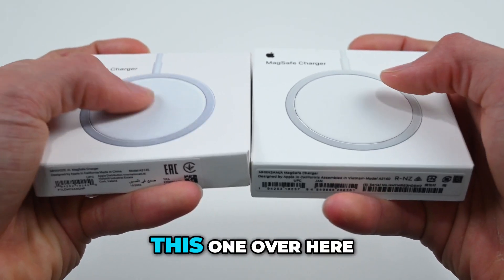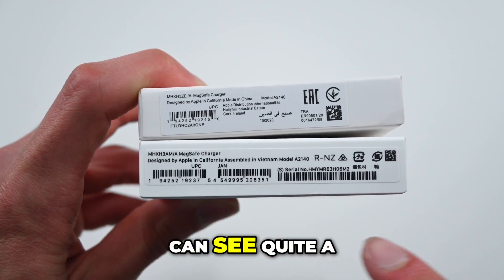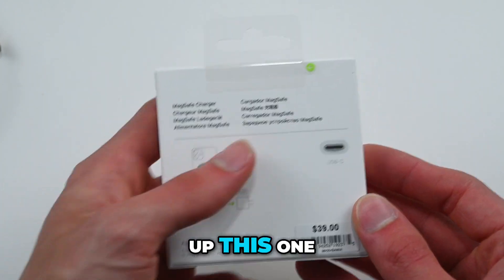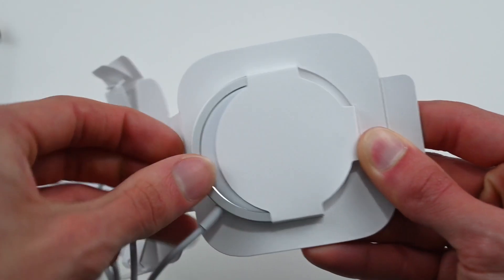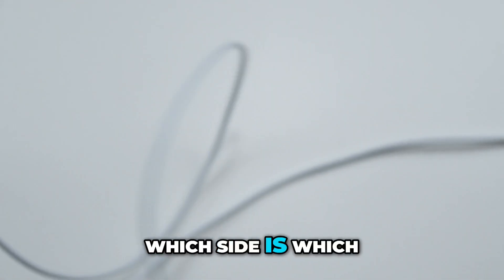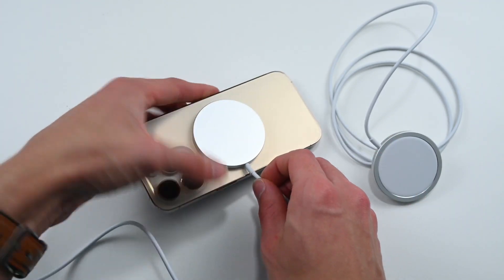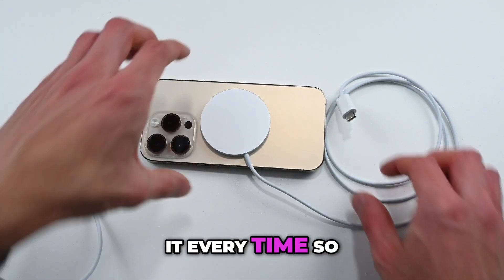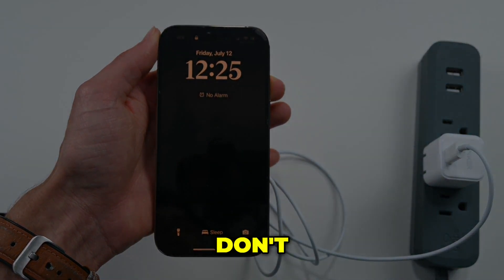Apple MagSafe vs Off-Brand: What's the Difference?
We put an official $40 Apple MagSafe charger head-to-head with an off-brand $7 one to see what really sets them apart. From magnet strength to build quality, we go into the design details breaking it down so you know exactly what you're paying for. Also, what to watch out for in fake products.

^ The one shown in this video was bought from AliExpress however they no longer carry that exact product so the overall appearance might be slightly different. ^

0:00 Intro
0:02 Packaging comparison
1:10 Off-brand unboxing
1:40 Official unboxing
1:21 Product physical comparison
3:08 Size comparison
3:27 Magnet strength comparison
4:17 Charging comparison

Transcript:
Apple MagSafe vs Off-Brand: Is the Difference Worth It? Real vs Fake MagSafe Charger - You Might Be Surprised We Compared an Official MagSafe Charger to a Fake One... This "Apple" MagSafe Charger Looks Real - But It's Not Can You Spot the Fake MagSafe? (Here's What to Look For)